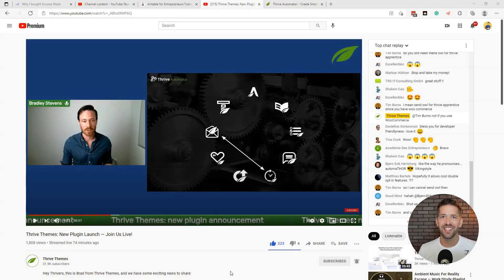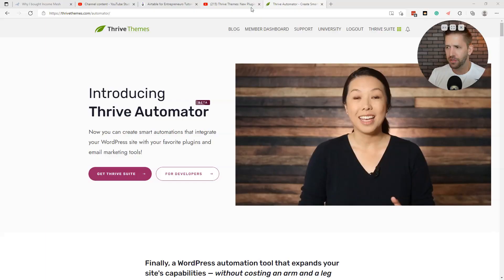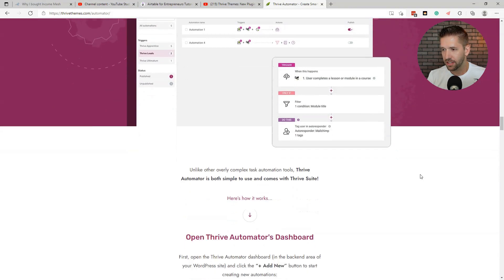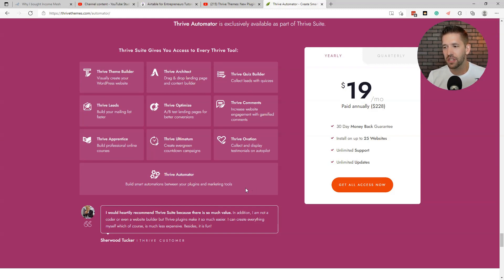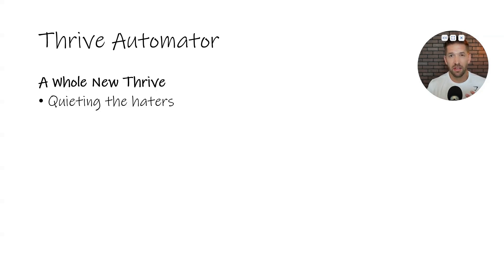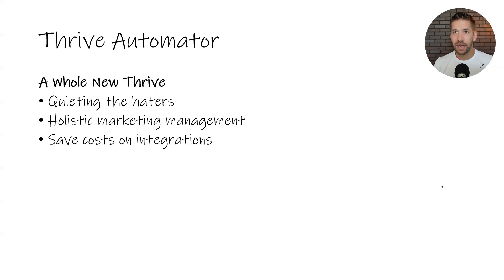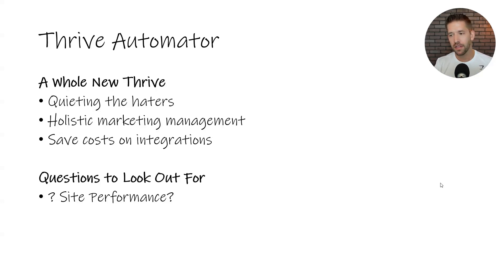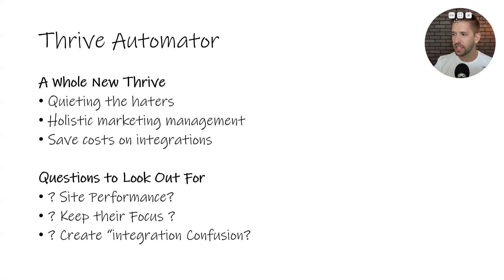What did Thrive Themes just release!?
In this video I'm going to share with you 6 major takeaways of Thrive's brand new plugin announcement: Thrive Automator.

You can only get Thrive Automator by becoming a Thrive Suite Member